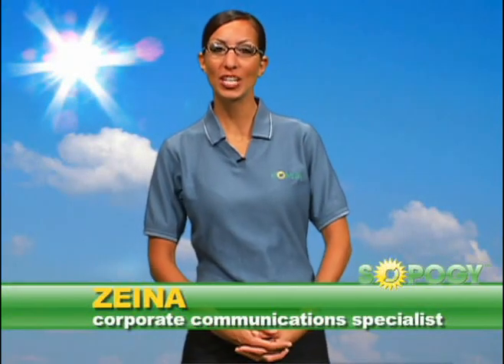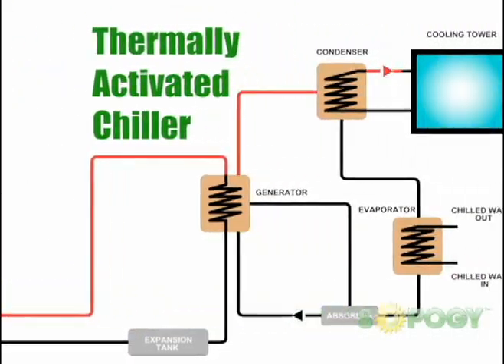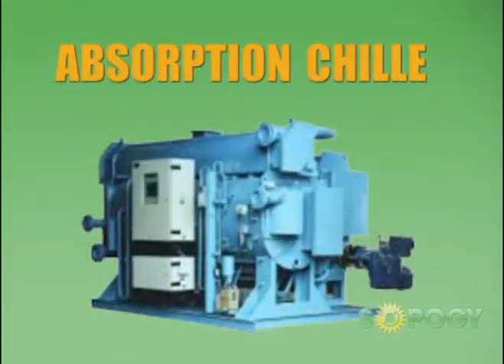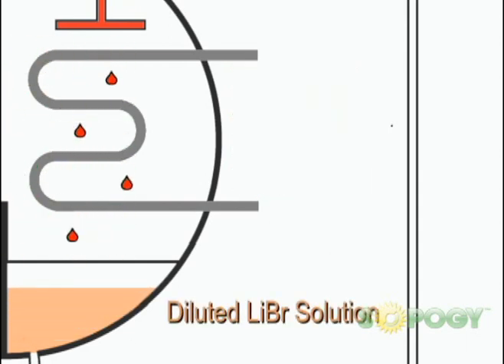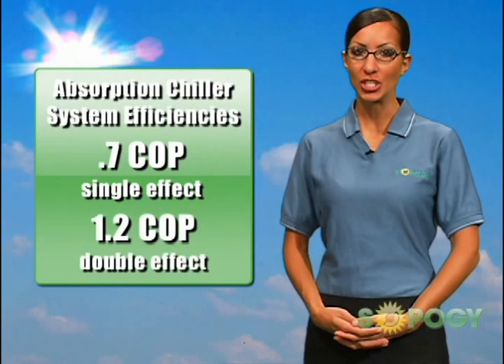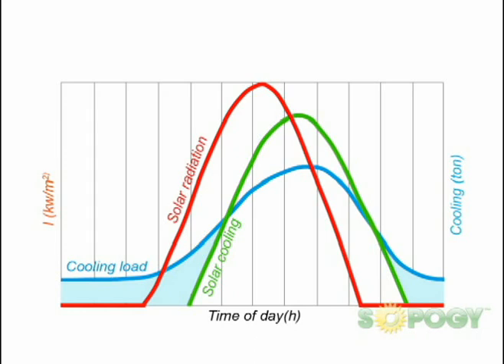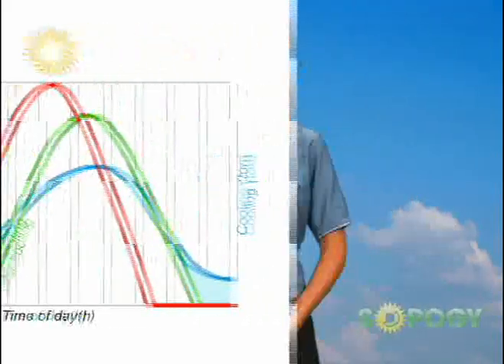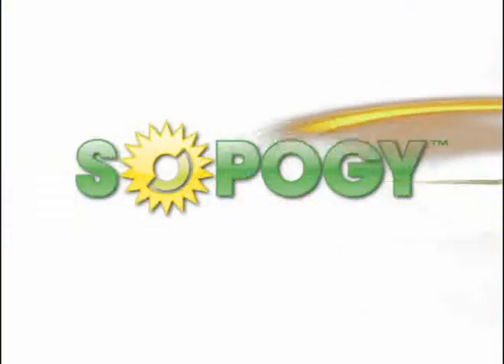Sopogy SopoHow, Episode 2: Solar Air Conditioning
Episode 2 of Sopogy's SopoHow: Join Zeina as she explains how Sopogy's solar systems are used to create air conditioning.